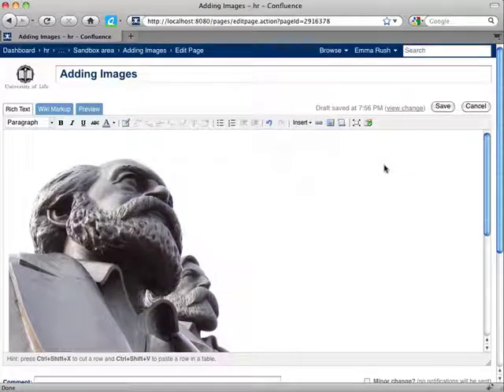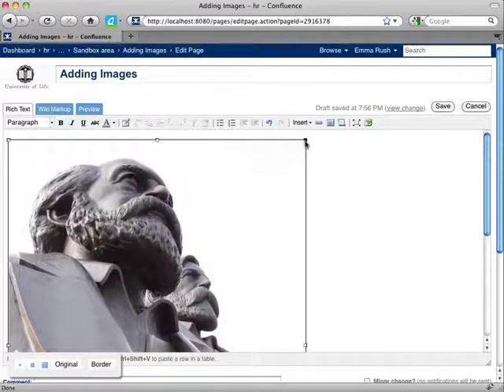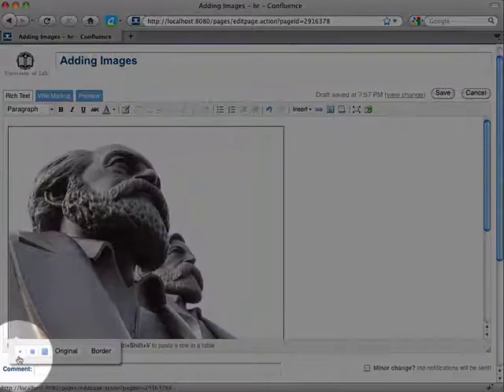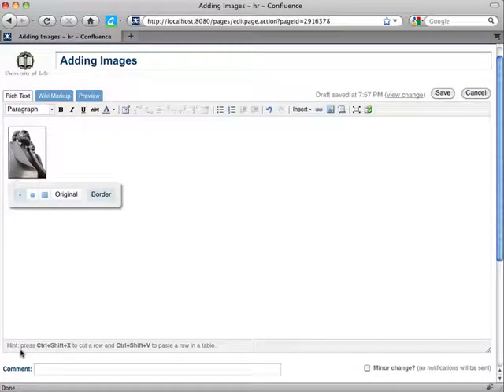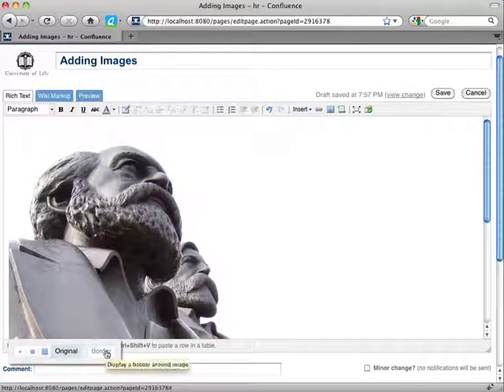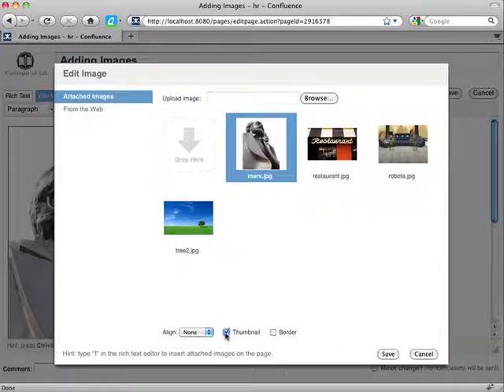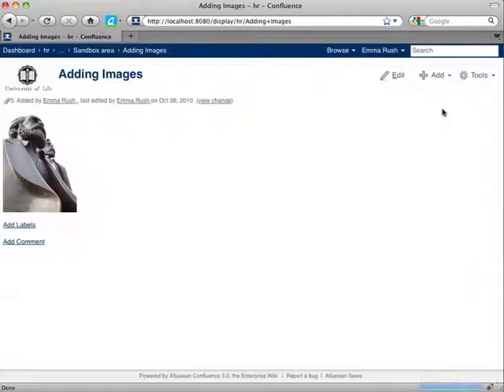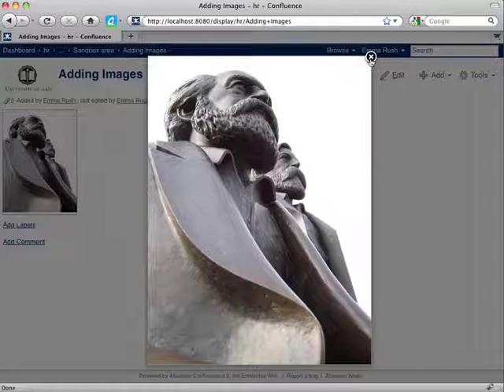Editing images in Atlassian's Confluence Wiki - Confluence Training by Adaptavist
Editing images, such as re-sizing, adding borders and generating thumbnails, in Atlassian's Confluence Wiki.